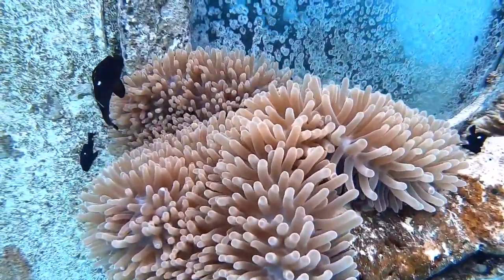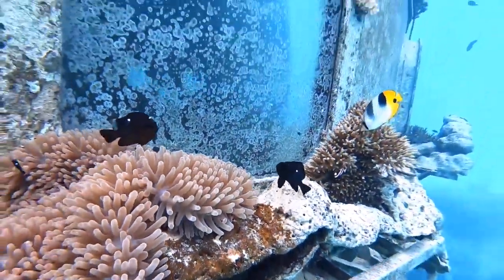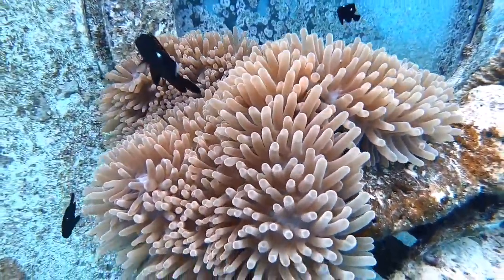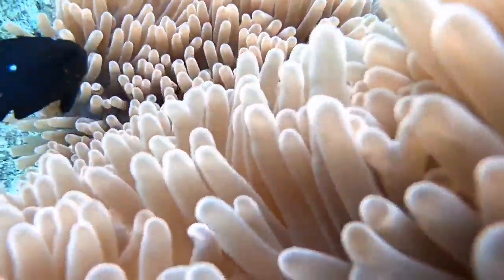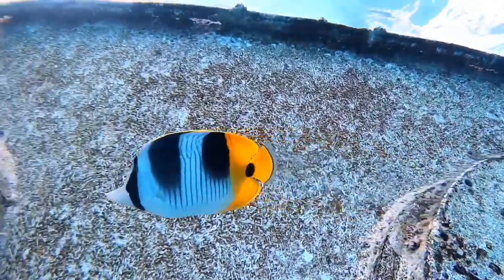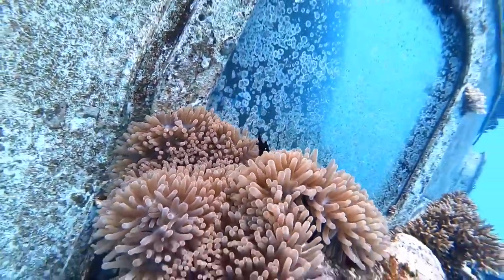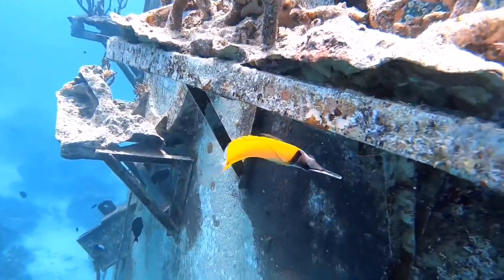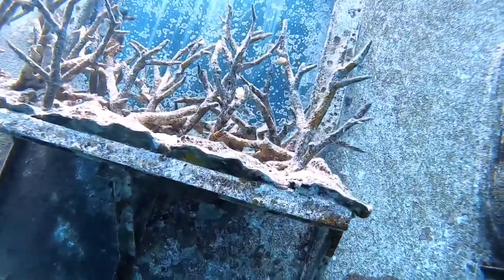More video at Fisheye!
Golden domino damselfish! Also featuring butterfly fish and longnose butterfly fish!

Scientific name: Dascyllus auripinnis